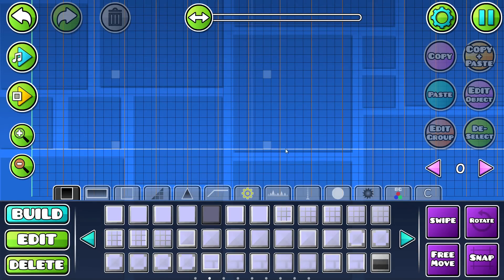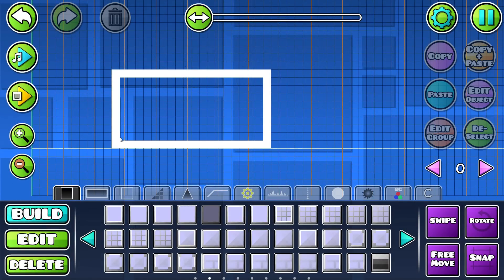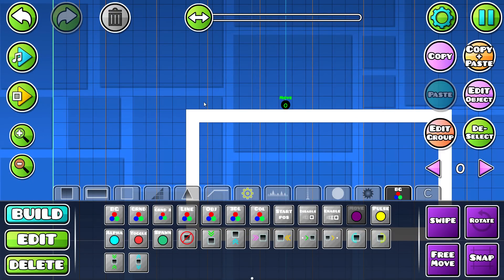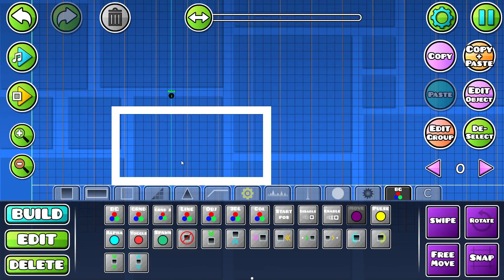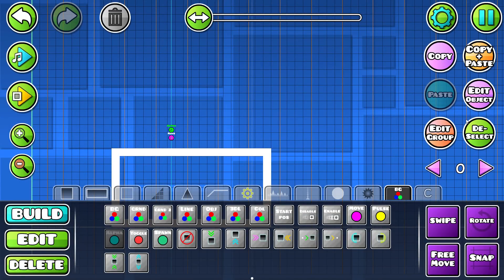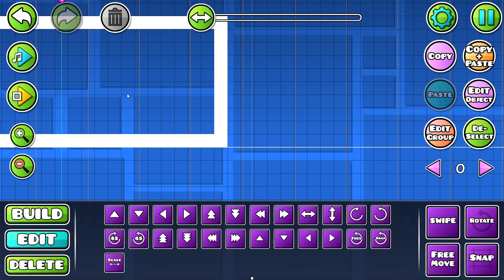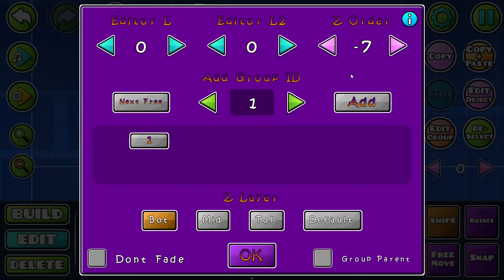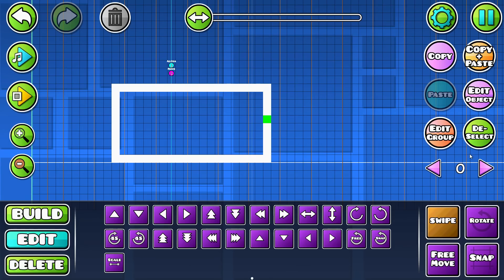Dasher's Tutorial (#1) - Custom background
Many people have asked me how to make a custom background and a lot of people will in the future too. I decided I'd make this simple tutorial to show how it's done :)

This is going to be a new series I'm gonna be doing every now and then.
This one's just a quick tutorial but I can make more in-depth tutorials on something if you want me to.

I decided to upload (and record) this today because I probably don't have that much time tomorrow.